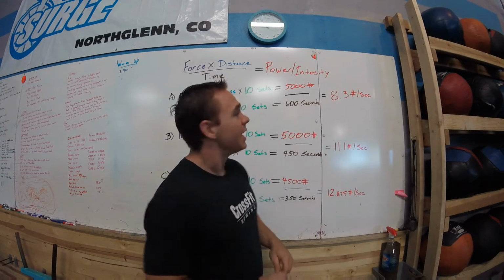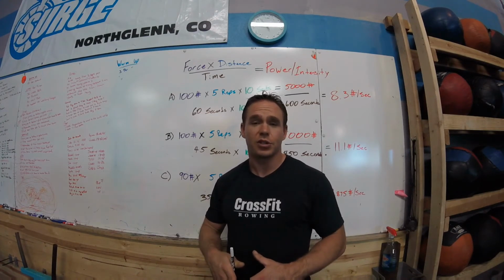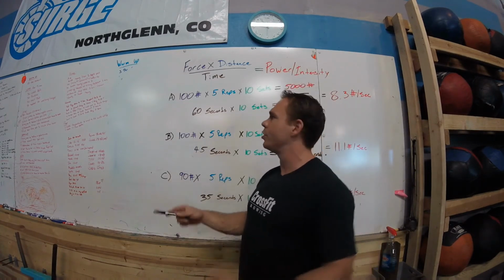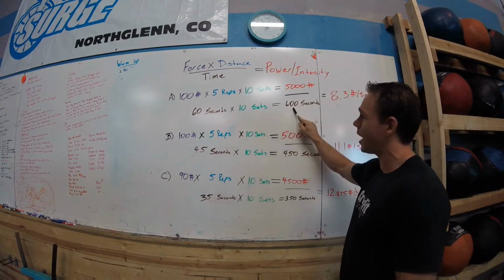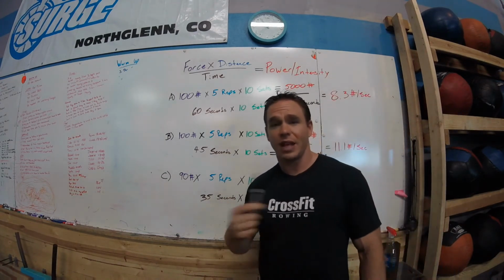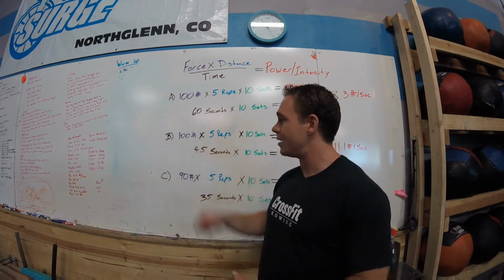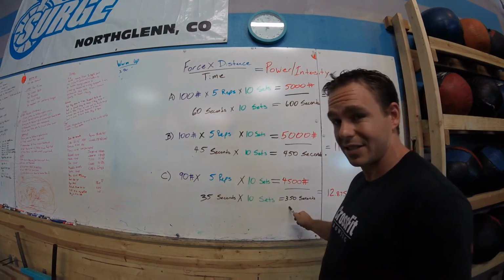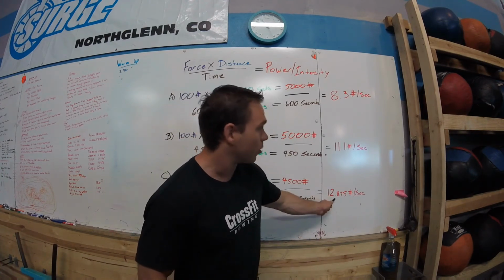INTENSITY! What Does That Really Mean?